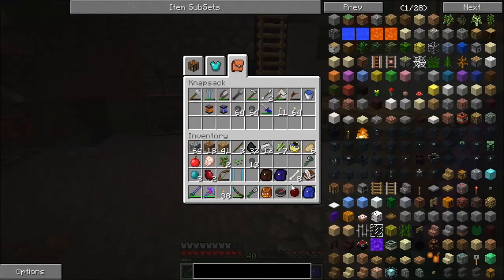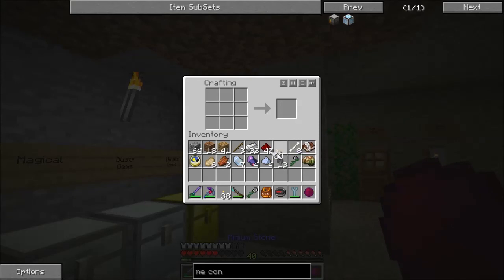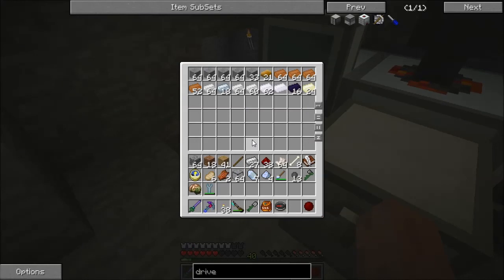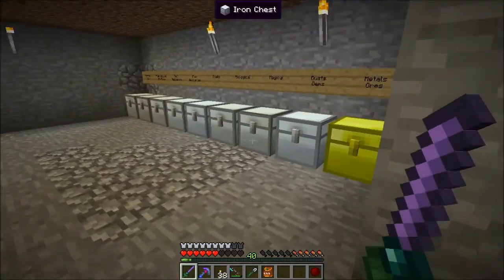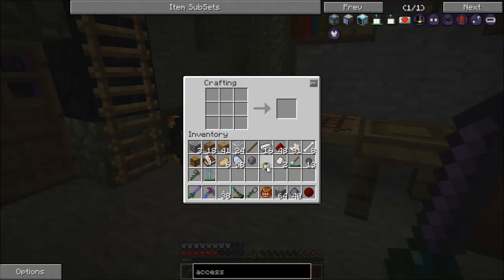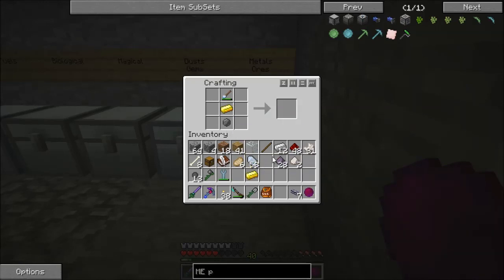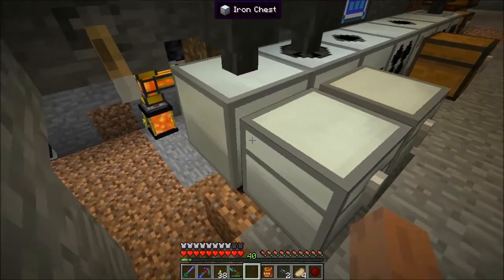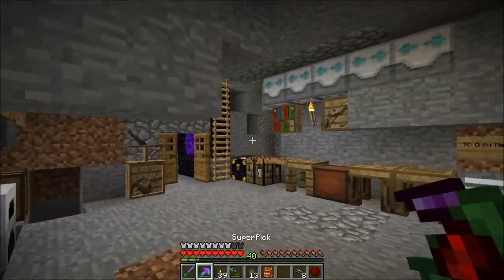Keserian's SMP, Season 2, Episode 8, Energistic Manipulation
Alright! Let's work on Applied Energistics a little bit. AE has to be one of my favorite mods. After all, how can you have an issue with item storage, transport, auto-crafting, and automation in one system.